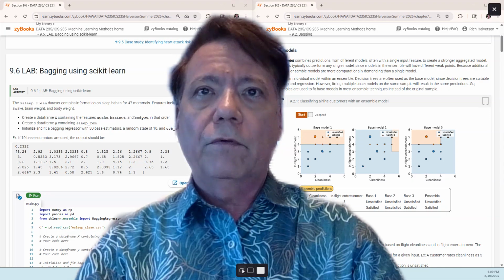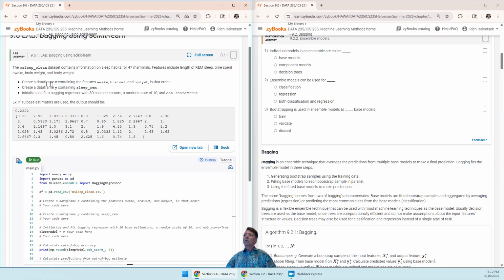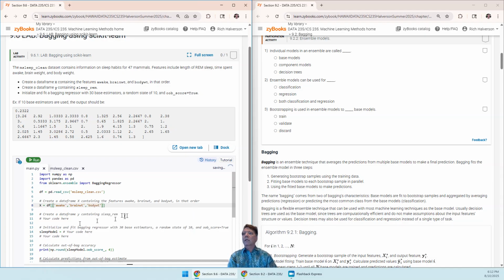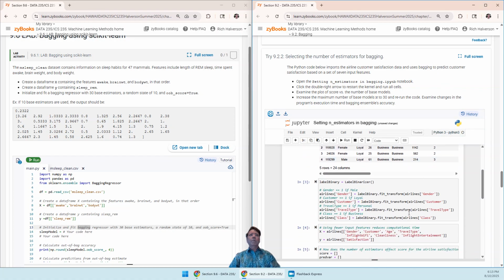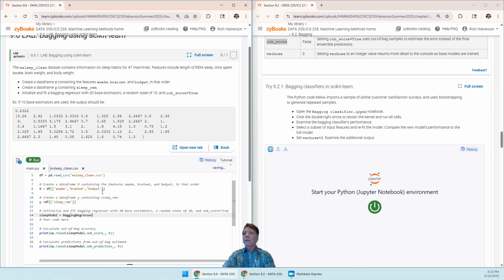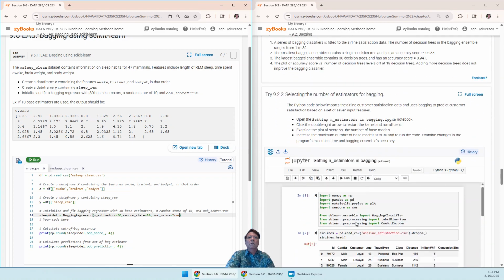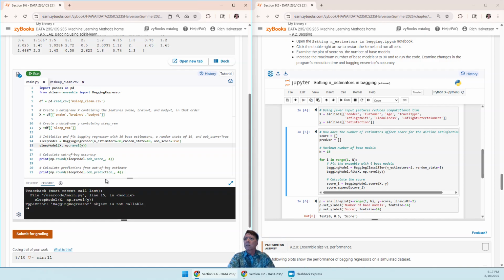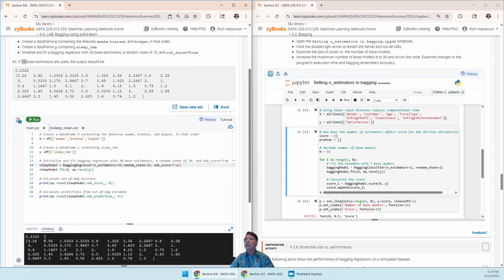ICS235 Chapter 09 Lab 9.6